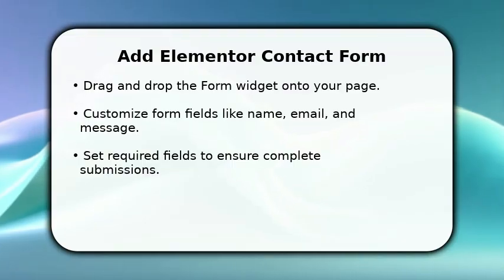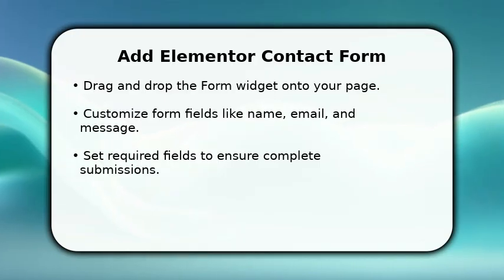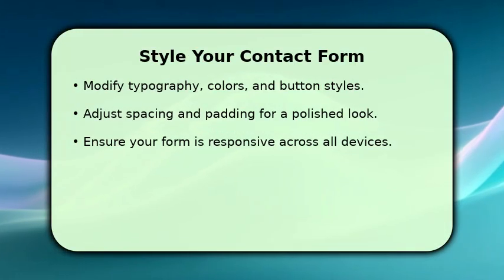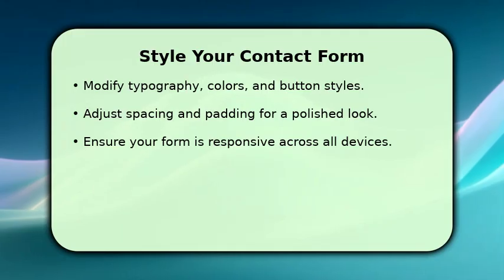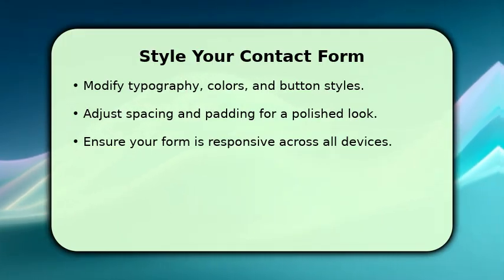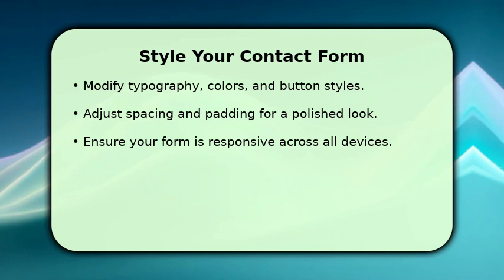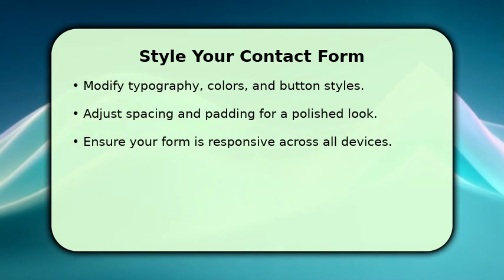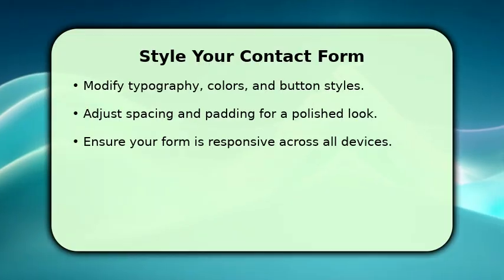How to Add a Contact Form in Elementor 2025 (The Only Way)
▸ (t) Learn how to create a professional contact form in Elementor 2025. In this tutorial, we will show you the easiest way to add a contact form to your website using Elementor's built-in features. Whether you're a beginner or an experienced user, this guide is perfect for you.

elementor contact form, add contact form elementor 2025, how to create contact form in elementor, elementor contact form tutorial, contact form plugin elementor, elementor add contact form, create contact form elementor 2025